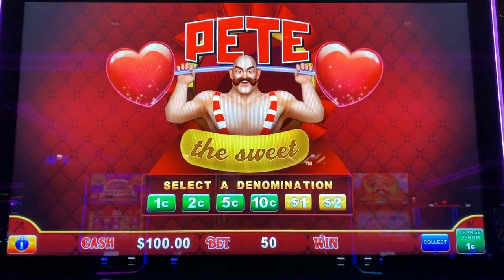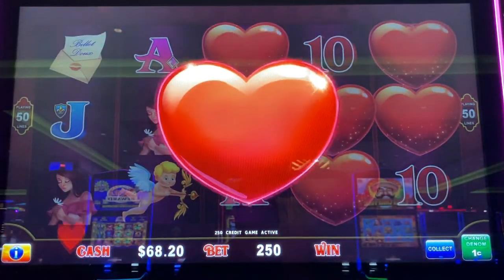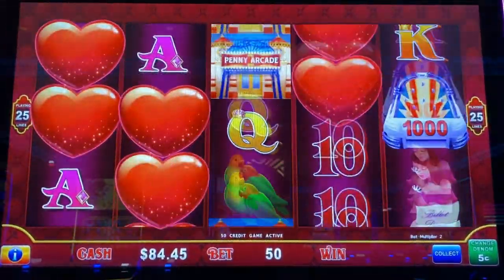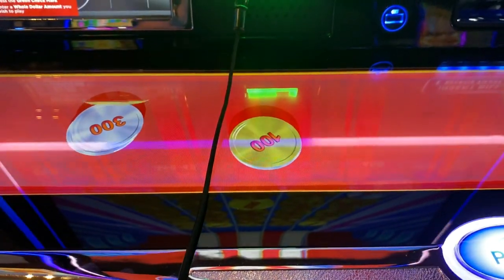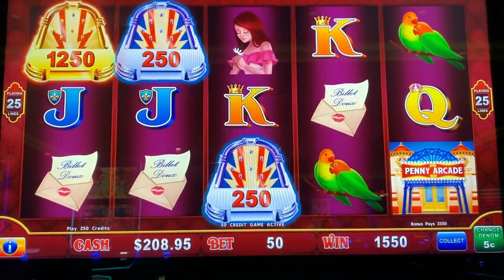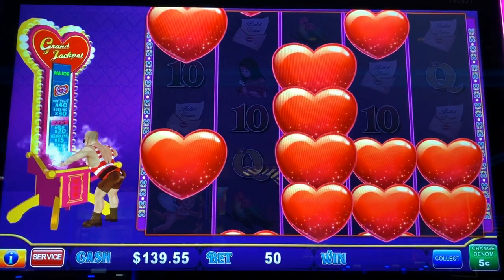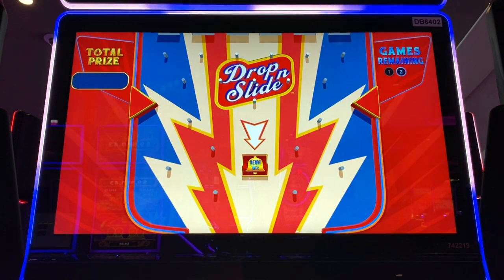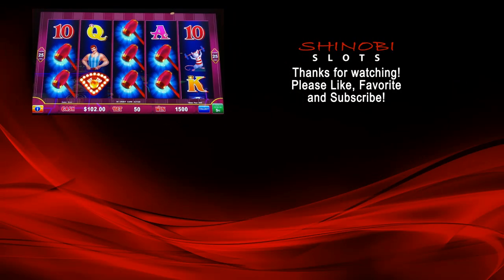Penny Pier Slot Machines - Pete the Sweet and Step Right Up! Live Play, Drop n Slide, and Free Games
Drop n Slide features and Free Games in the Penny Pier slots by SG Gaming.  There are two titles, Pete the Sweet and Step Right Up.  Other than the theme, I didn't see any difference between the two.  Wild symbols are on reels 2-5.  6 hearts in Pete the Sweet and 6 hammers in Step Right up trigger free games.  The free games are played in a 5x5 reelset with only the triggering symbols.  You get 3 spins to collect as many as you can.  The more you collect, the better the prize including a bet multiplier, the Drop n Slide feature and the Major/Grand prizes.  The Drop n Slide feature is triggered by 3 silver/gold credit prize symbols.  You do NOT get awarded the value of the triggering prizes.  The symbols move to a corresponding position on the coin pusher.  You have 3 spins to drop coins and push the credit prizes down.  You win whatever drops.  Ideally a coin will land in the Ring Me box above.  If it does, you get a wheel spin where additional coins can be dropped.  Coin groups come in 4, 5 or 6.  However, there is also a "Drop the Lot" possibility.  If it lands here, ALL credit prizes shown will drop and be awarded!  I didn't care for much for it at first, but after seeing that Drop the Lot possibility in another vid, maybe I'll try it again.  Taken at San Manuel casino in Highland, CA.